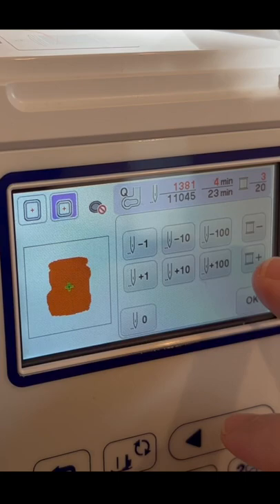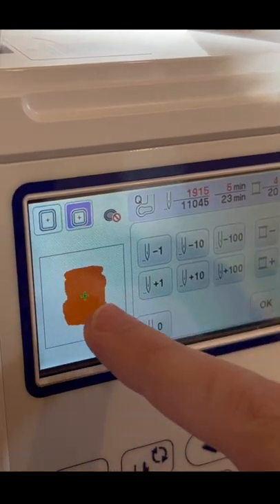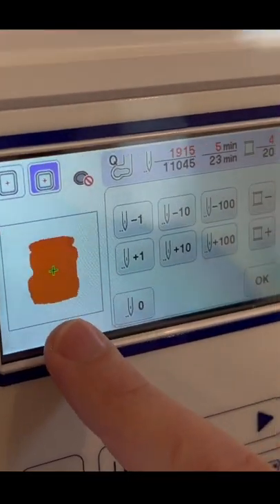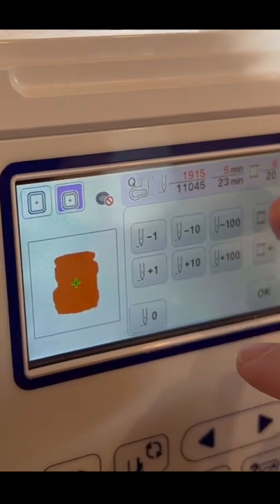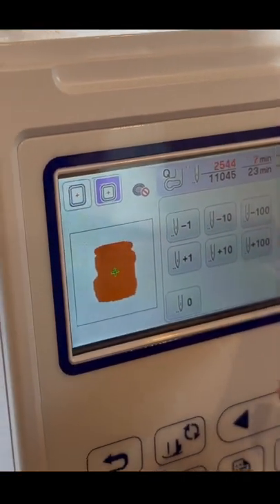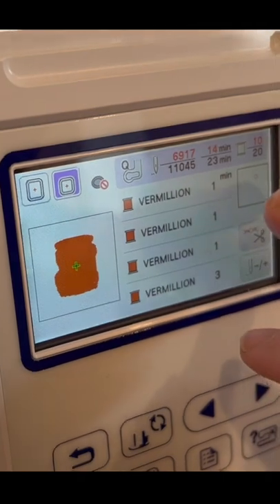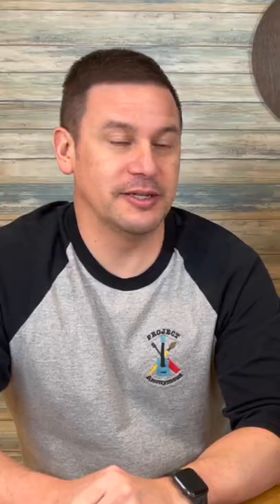UPCOMING VIDEO! Making a Patch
📣Teaser Alert! On March 23rd, we will have our full length video on how to make an IN THE HOOP patch with velcro on the back. 📹

🎶MUSIC🎶
Greedy - Patrick Patrikios